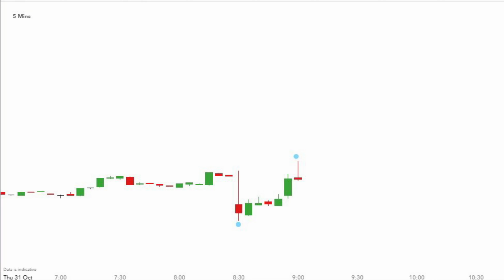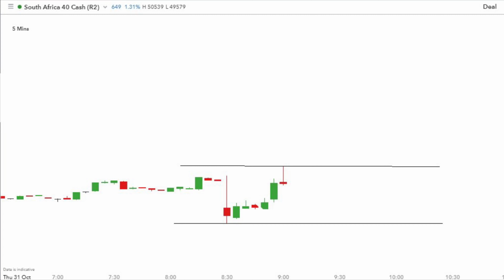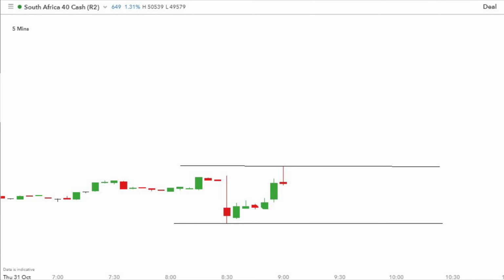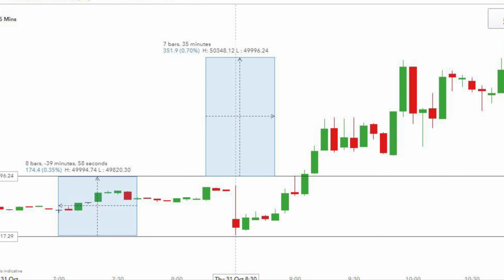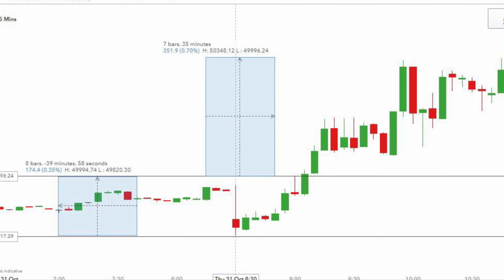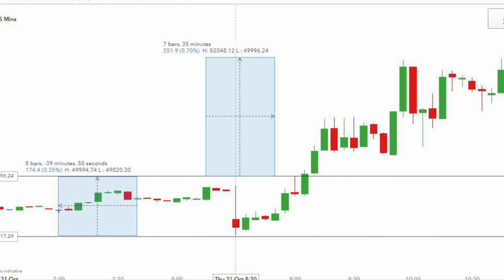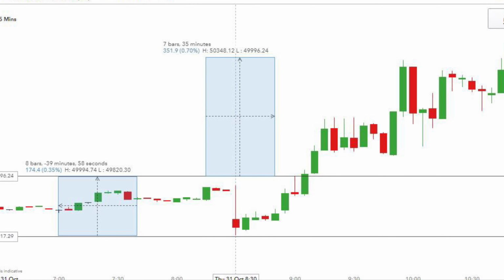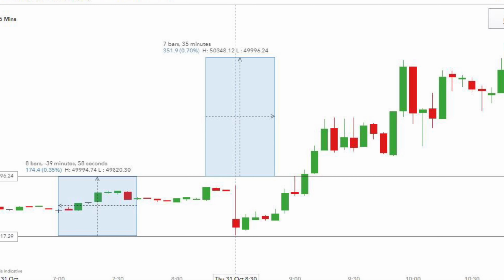Strategy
Discover the ALSI - South African Top 40 index Trading Strategy